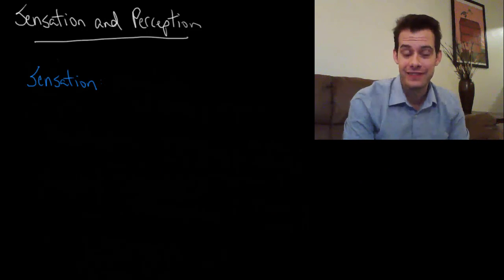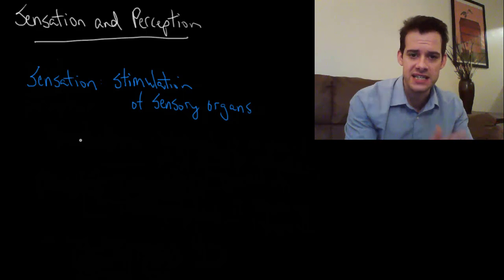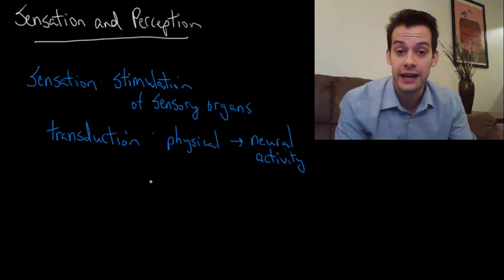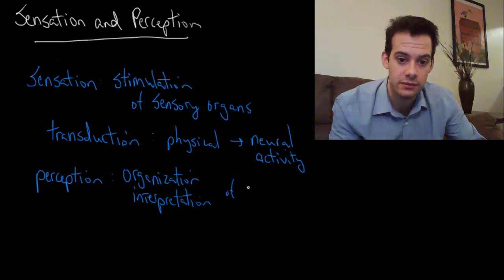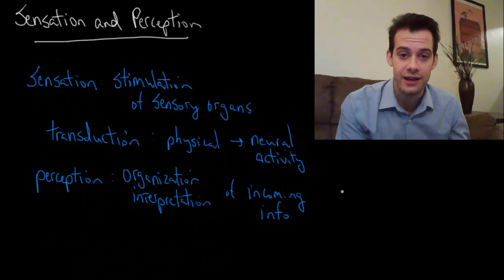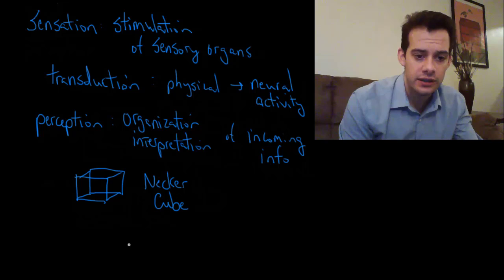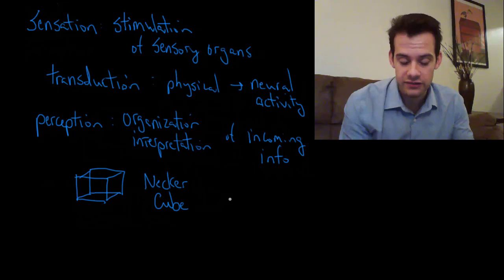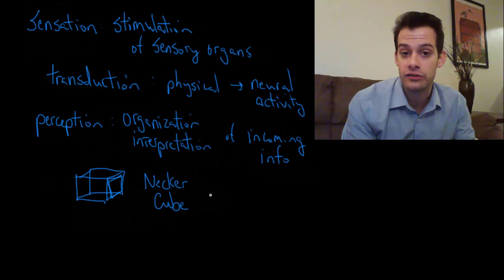Introduction to Sensation and Perception (Intro Psych Tutorial #40)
In this video I introduce sensation and perception by explaining the difference between these two related terms. I also define transduction and consider how the organization and interpretation of sensory stimulation involves learning, experience, and the possibility for multiple interpretations and misinterpretations.